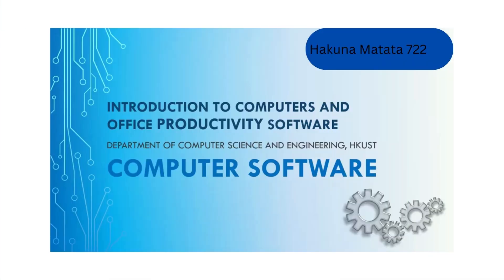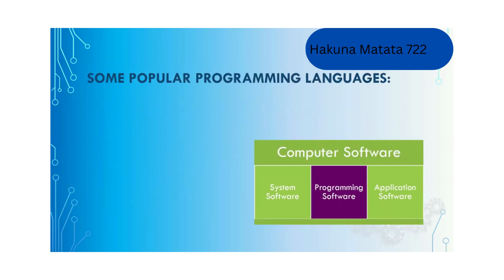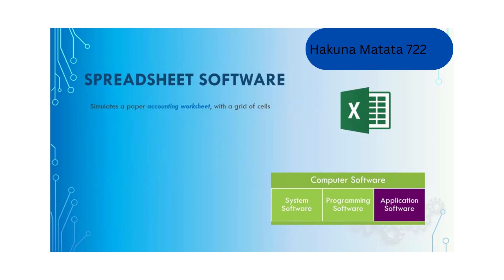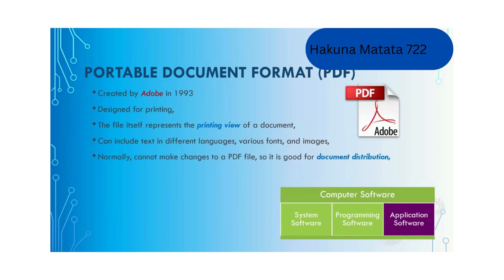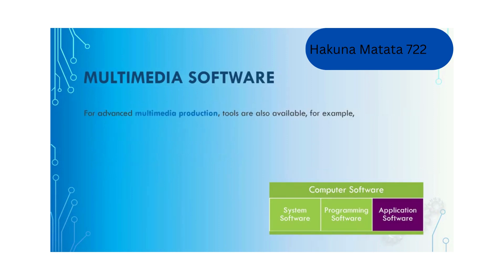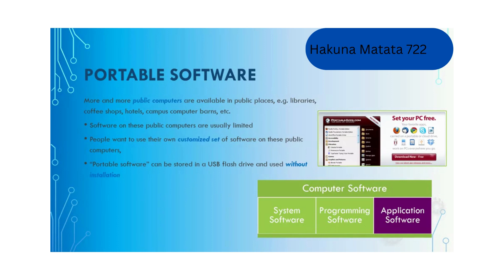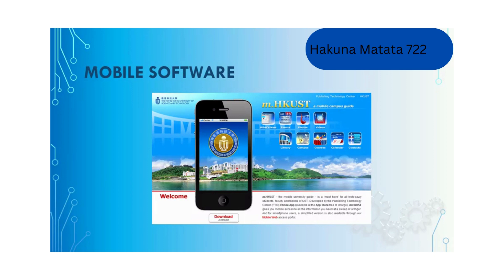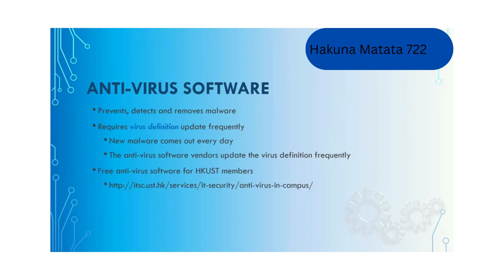What Is Computer Software | Introduction To Computer Software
What Is Computer Software | Introduction To Computer Software | Hakuna Matata 722
0:00 In this lecture, we talk about computer software. A computer software is basically a set of instructions telling the computer what to do.
It is also known as computer programs. Comparing to hardware, which you can touch and see, software is intangible, that's why it has the name software. Without software, a computer is useless. Just like a vehicle,
with no gasoline, you cannot run the vehicle. Again, this is a diagram
showing the structure of a computer system. At the bottom, we have the hardware, at the top, we have users. In between users and hardware, we have software. We have application software and system software in device drivers. They are the software that we use to drive hardware to do different task. Nowadays, software is everywhere. Microsoft Windows, which is an operating system is a piece of software. Photoshop, which you can use to manipulate photos is another piece of software. Google Docs is also a piece of software. PowerPoint that we use to create all this slides is another piece of software. Computer software basically we can classify them into three different types. The system software, programming  software, and application software. We will talk about them one by one.
So system software includes the operating system, which governs all computer resources. Device drivers, which control all devices connected to the system. Utilities, which maintain resources in the computer. For example, creating a file or deleting a file. More details of our system software will be provided in the next lecture. Programming software are software used by programmers to create new software. Programmers use it to design and develop set of instructions for special purposes. Basically, programmers use human understandable source code or languages,  which will be translated or compiled into machine codes by programming software package called Integrated Development Environment, IDE. An example of IDE includes Microsoft Visual Studio, Apple Xcode, and Eclipse. These are some of the popular programming languages that we use for creating programs. For example, for developing executable programs we use C, C++, Java, Visual Basic, Python, Perl, or Ruby. For developing dynamic websites or web applications, we may use JavaScript or PHP. Next, we talk about application software. Basically, application software are closest to the users, and it allows you to you fulfill the purpose for which you actually buy the computer. For example, social networking. For example, using Facebook, playing games, surfing the internet, working on assignments, listening to music, or organizing your photos. They all require different software applications on your computer.
One type of application software, we call it productivity software. We use it to create documents, spreadsheets, and presentations. So for the popular productivity software, it includes Microsoft Office, which is still the most globally popular. The LibreOffice, which is free of charge. If you're using Mac, then you may use the Apple iWork. Software for document preparation, they are commonly known as Word Processor. Any it provides the what we call the What You See Is What You Get interface to edit and preview a document. It also allows automatic formatting of a document.
It tracks changes and corrections from different users using different colors. It also track the date and time for the corrections. Common example for work processor includes Microsoft Word, LibreOffice Writer, and also the Google Docs.
4:27 Another type of productivity software is the Spreadsheet software. It simulates a paper accounting worksheet with a grid of cells. It allows automatic calculation of complex aggregation functions. For example, summation, average, max, and mean. It allows data filtering for easy viewing and sorting. It also allows creation of different forms of charts.
For example, pie chart or bar chart. Common examples include Microsoft Excel, LibreOffice Calc, Google Documents, and Google Form. Another type of productivity software is software for preparing presentations. It allows the creation of slideshow for presentation. Usually, we are in overhead LCD projector. So it allows easy editing of slides with visual aids. For example, bullet points, numbering of items, clip art, images and videos, tables or charts, and animations and transitions. So common examples include Microsoft PowerPoint, LibreOffice Impress, and Google documents. Different software suites produce different file formats.
They are usually incompatible between different suites or different worksheets. The popular Microsoft Office has two incompatible versions in use. Office 2003 and before, we're using one version, and Office 2007 and after,